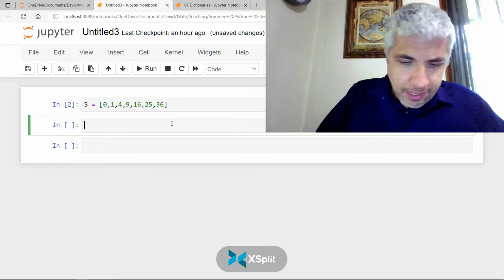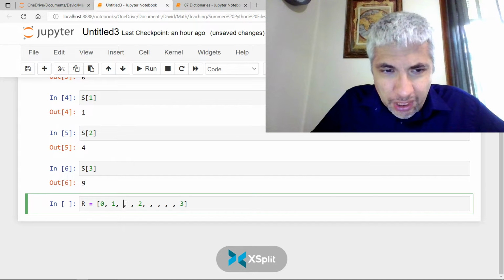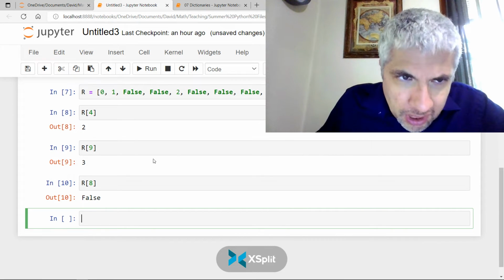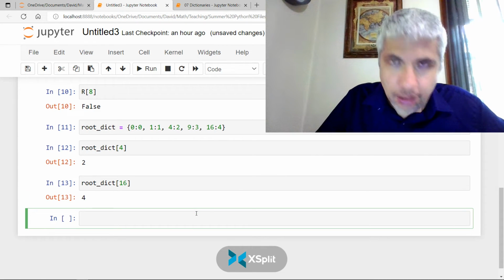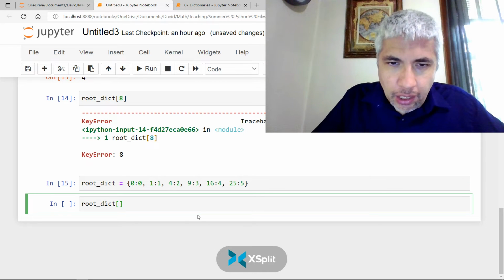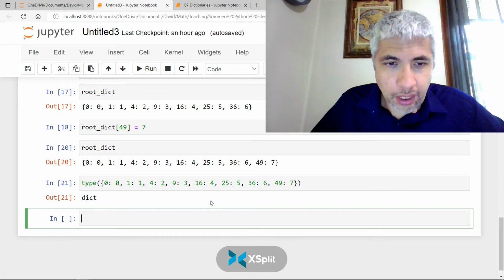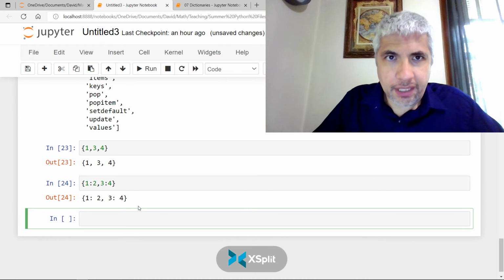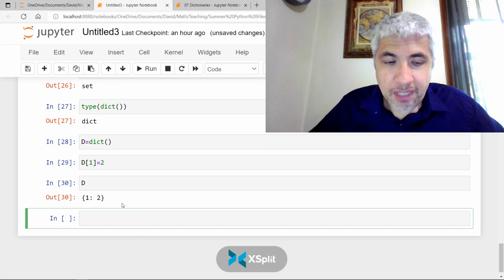Puthon 07 00 dictionaries